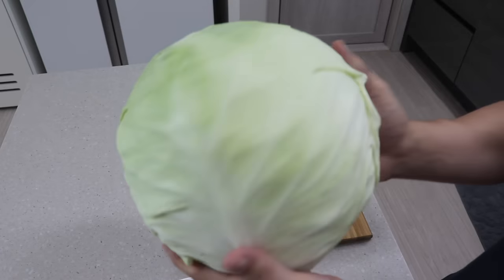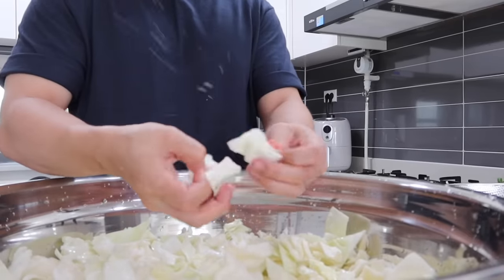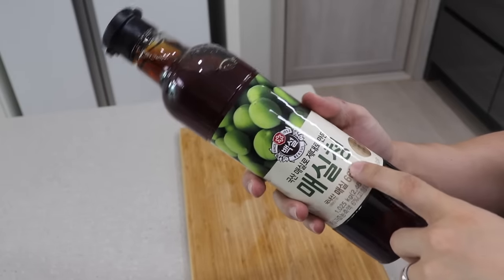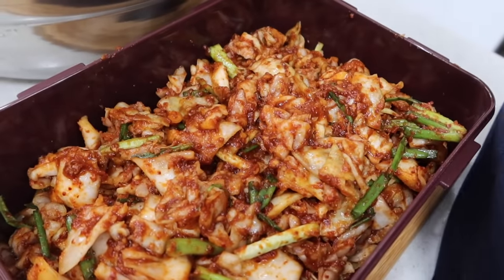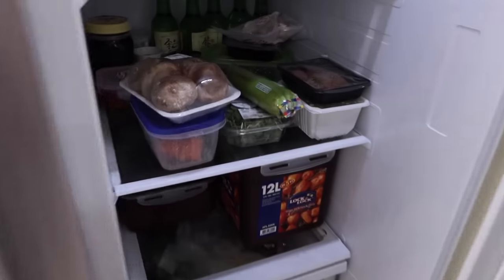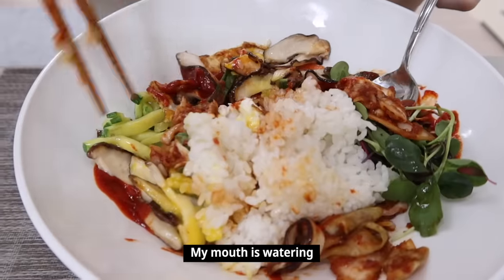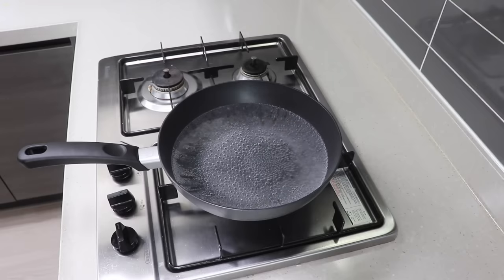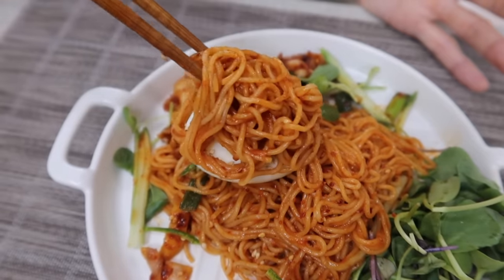The Easiest Kimchi Ever! Cabbage Kimchi